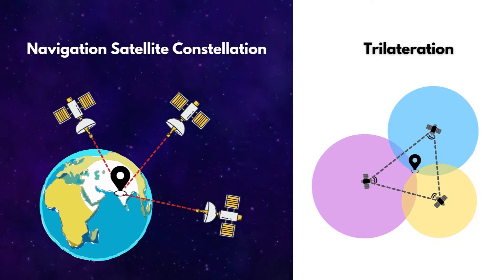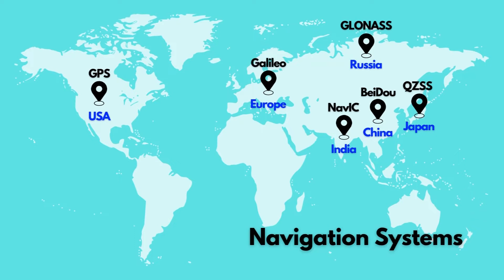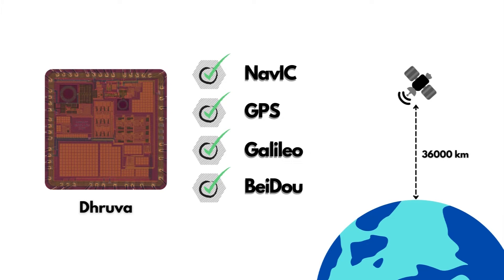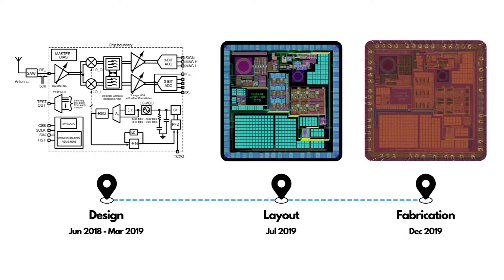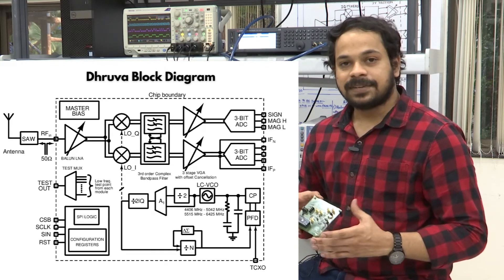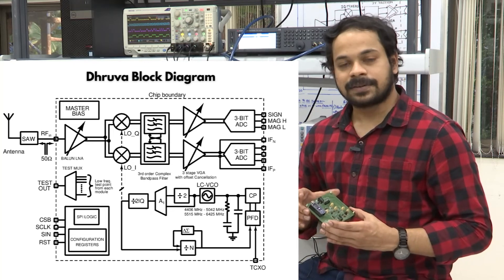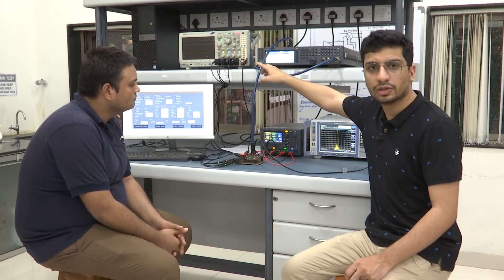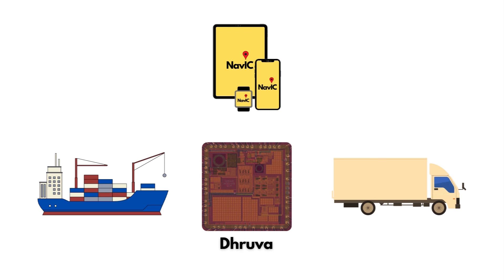Dhruva Introduction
Dhruva - Global Navigation Receiver for NAVIC and GPS developed at IIT Bombay
Vijay Kanchetla
Shubham Jain
Ajinkya Kharalkar
Prof. Rajesh Zele